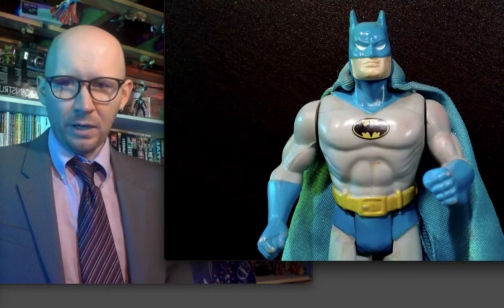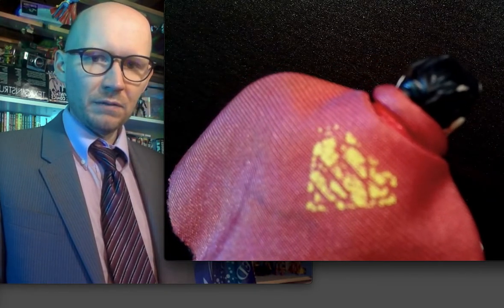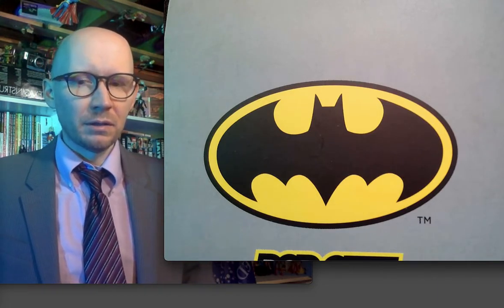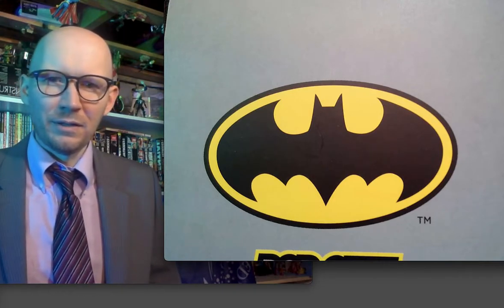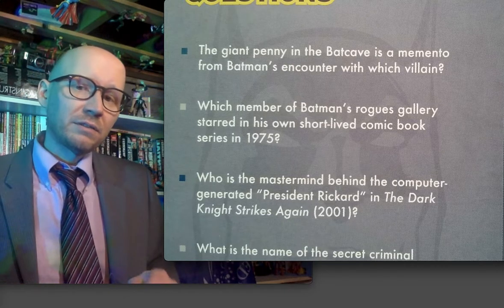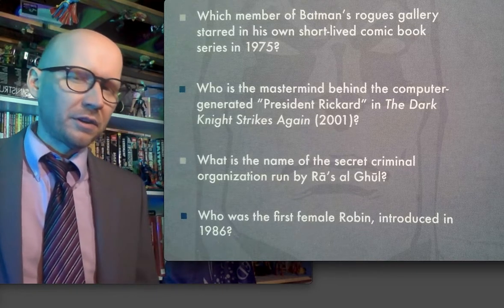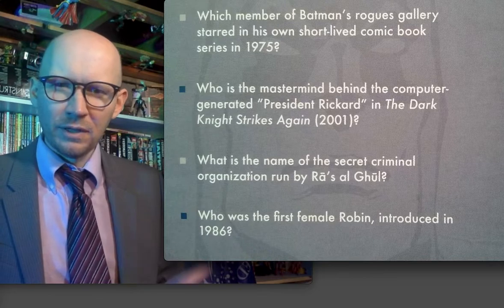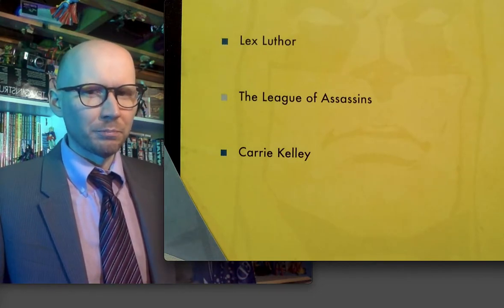Persistence of Bat-memory (NFT Comic Book Trivia Quiz Springboard 3)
It’s been a while since I’ve thought about Batman. Let’s begin:

0:00  Kenner Batman (1985)
2:45 I’m over the Joker – a digression
4:16 My Bat-ground
5:50 Back to Joker issues
7:30 Headspace conflicts Optimism v. Nihilism
8:06  Trivia Questions Begin!!
9:38 DKSA ends comics for me
10:45 League of Arrows
11:24 DKR Robin
13:30 Answers